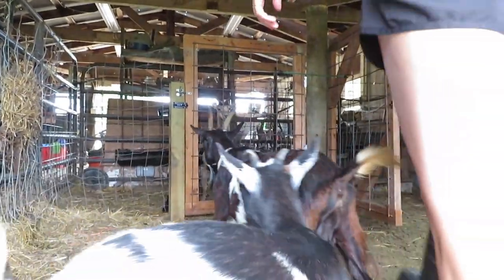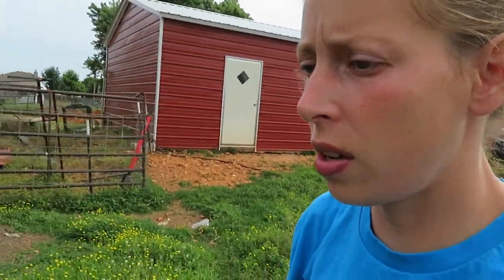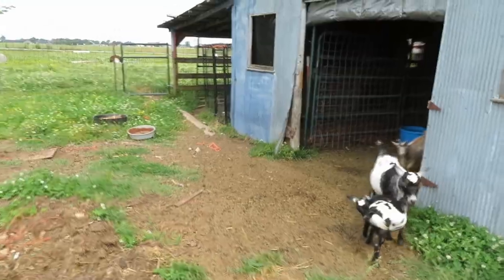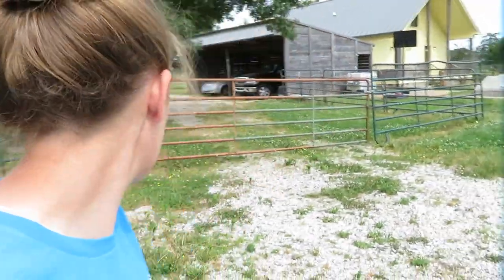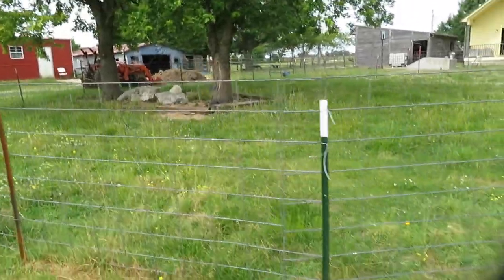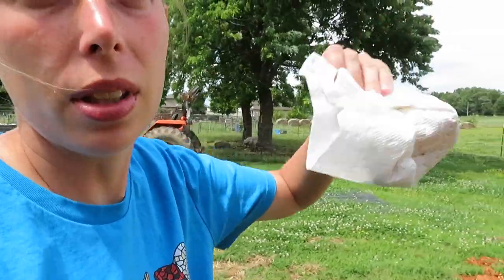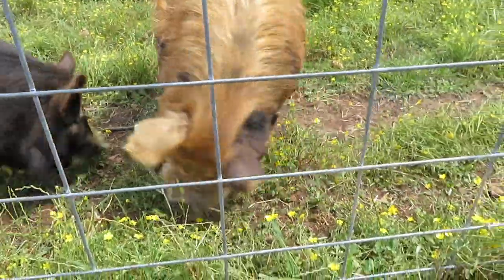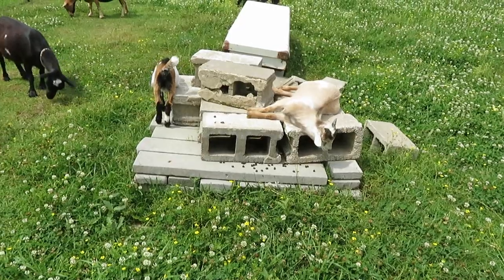WHATS the DIFFERENCE?! PYGMY GOATS vs NIGERIAN DWARF GOATS! Which BREED is the BEST PET GOAT?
Hi! Welcome to the Funny Farm! I'm Claire a 30 something, millennial, psychologist, and homesteader! We are homesteading for the weekend warrior here on our channel. We hope our videos are fun and teach you a little something along the way. In today's video we talk about the difference between Nigerian & Pygmy goats! Did you know they were different breeds?

TeeSpring shop! Lots of colors & sizes! Ships to most places in the world!!

These are the milking supplies I use and information about our cameras! It doesn't charge you any extra!

Hoof Trimmers

Wormers:
Corid for Coccidia

Milking Supplies:
Milk Pump System (Dansha Farm's Brute Milking Kit)

Milk Strainer

Milk Filters

For Yogurt:
Instant Pot

Greek Yogurt Maker

Cameras:
Go Pro Hero 6